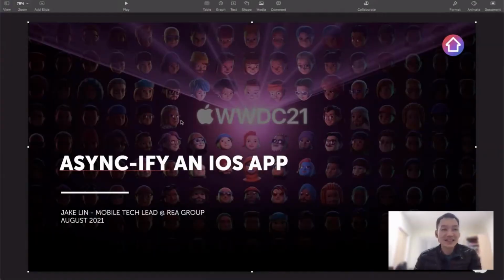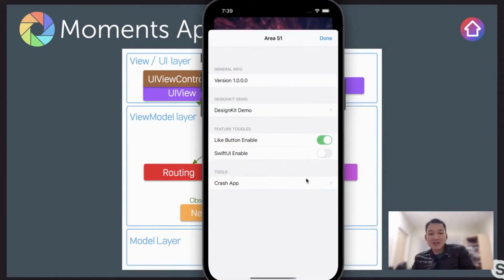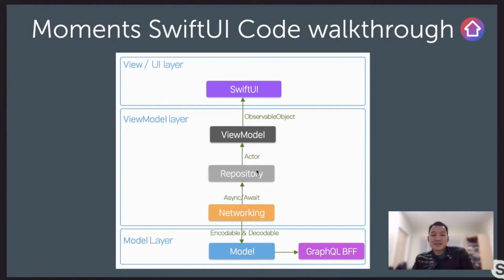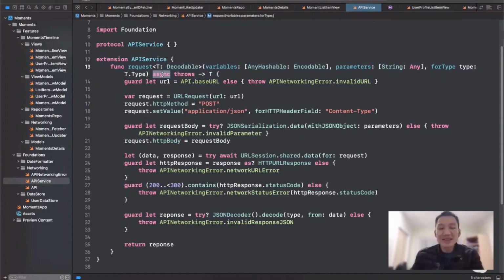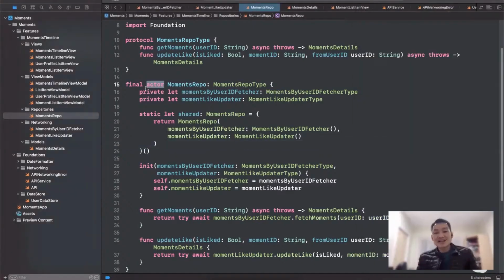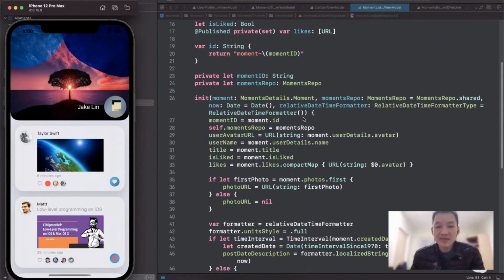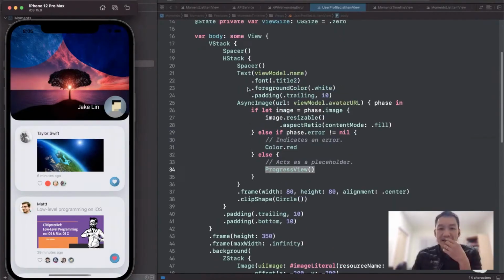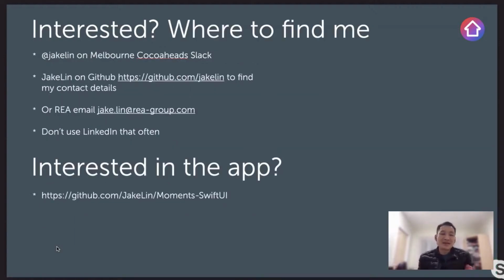Jake Lin - Async-ify an App (2021)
Jake Lin walks through re-writing his open-source social timeline app, Moments, to use Swift 5.5's new concurrency features. He demonstrates how async/await and actors replace callback-based networking and eliminate race conditions in the repository layer, then shows how AsyncImage and SwiftUI animations replace third-party dependencies like Kingfisher. The talk includes a live Xcode walkthrough of the MVVM architecture, GraphQL BFF integration, and custom toggle animations.

Chapters:
0:00 Intro
0:33 Book & app background
2:58 Moments app demo
8:37 Architecture walkthrough
15:43 Async/await networking
20:58 Actors & concurrency
29:25 SwiftUI views
37:26 Outro